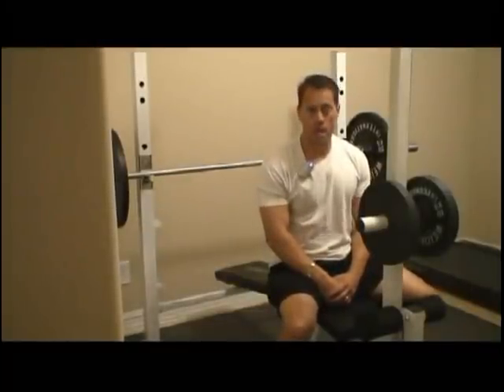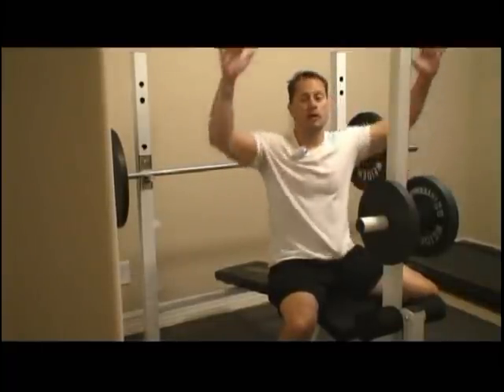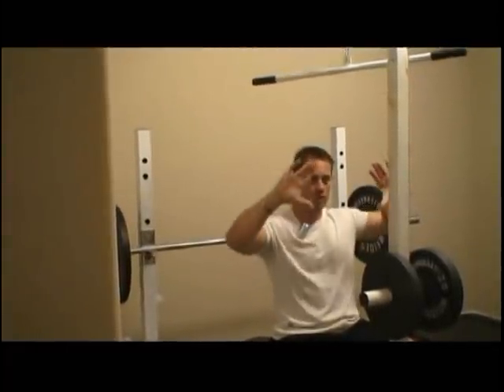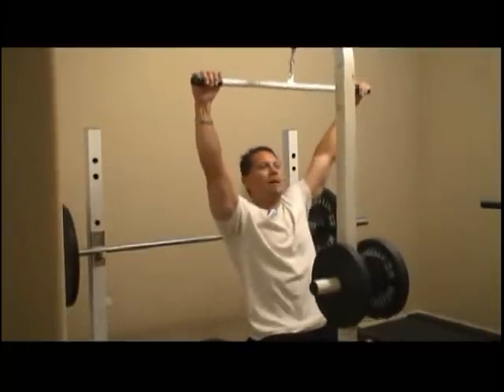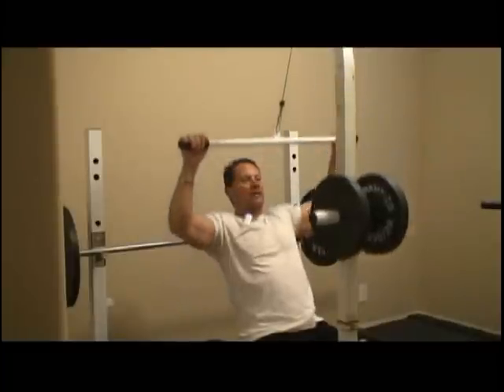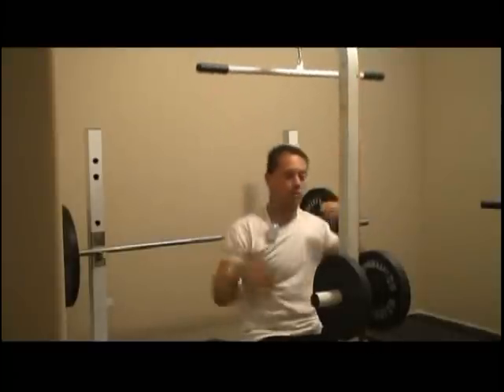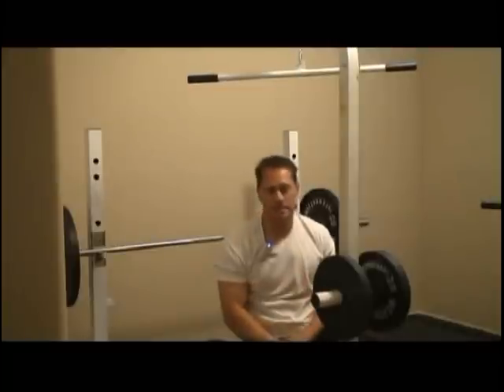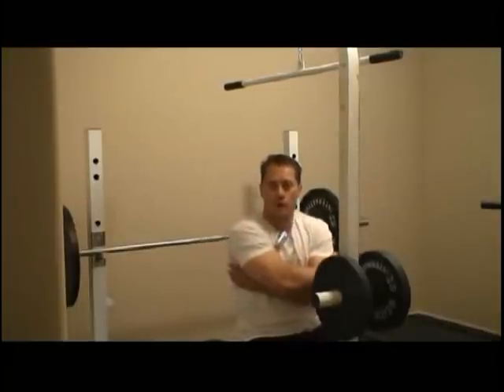Home Strength Training Exercises : Lat Pull Down Exercise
Working the back muscles, learn to do lat pull down exercises with dumbbells in this free home workout video from a certified personal trainer.

Expert: Rod Zervakos
Bio: Rod is an ISSA Certified Personal Trainer that works at a fitness center in Phoenix.
Filmmaker: Bill Zervakos